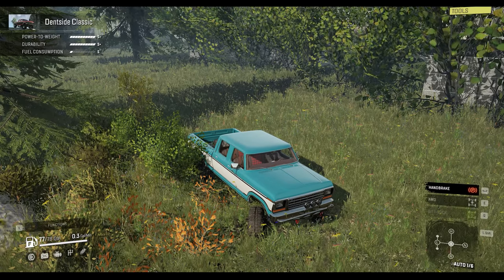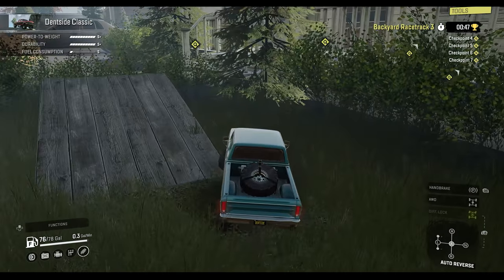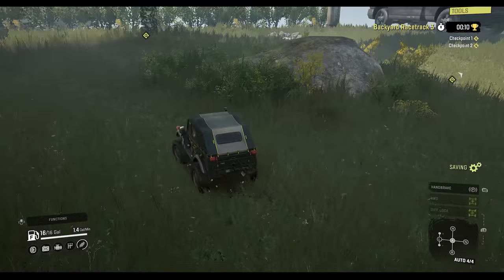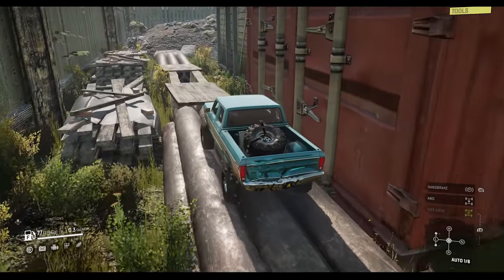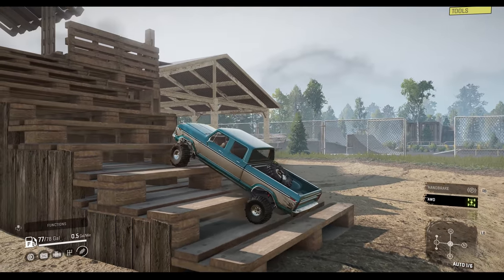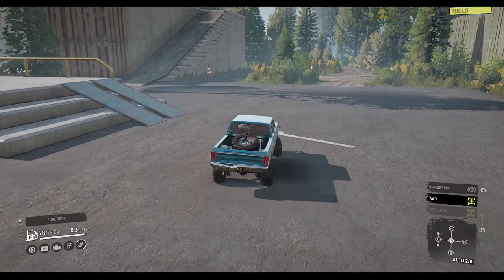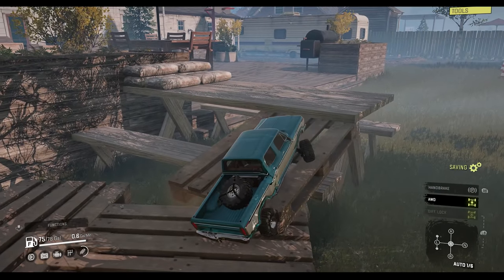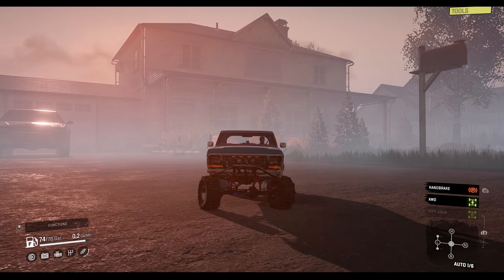SnowRunner: REMOTE CONTROL EDITION!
How cool is this RC map in Snowrunner?!

You can get early access, unedited versions, your name in the credits and more!